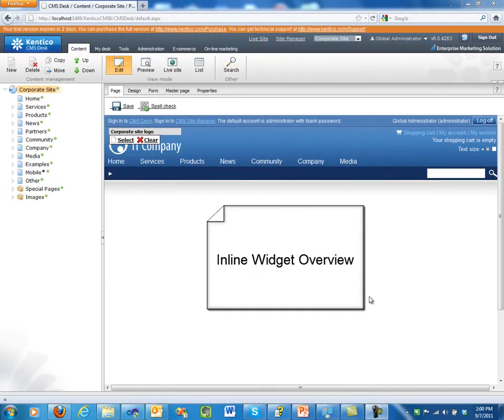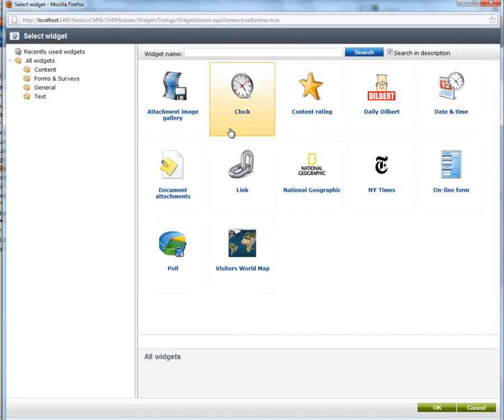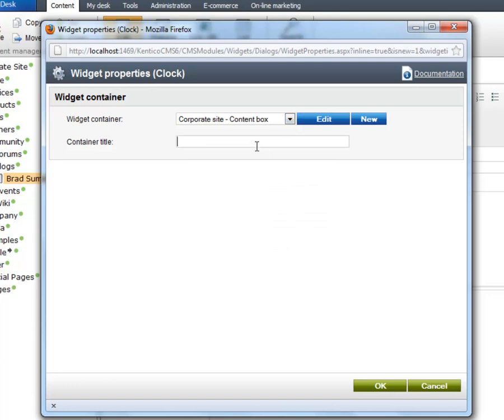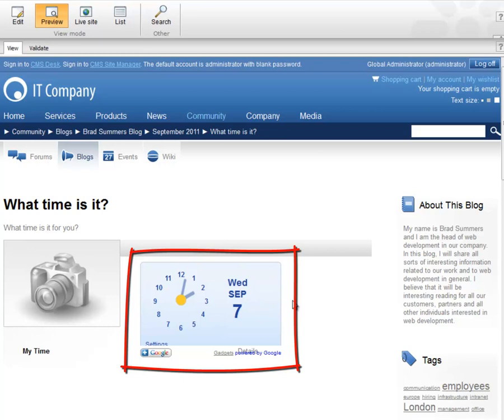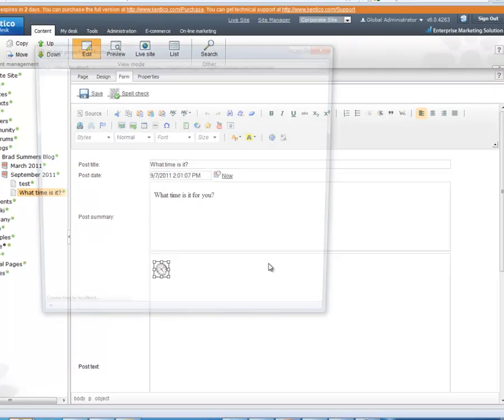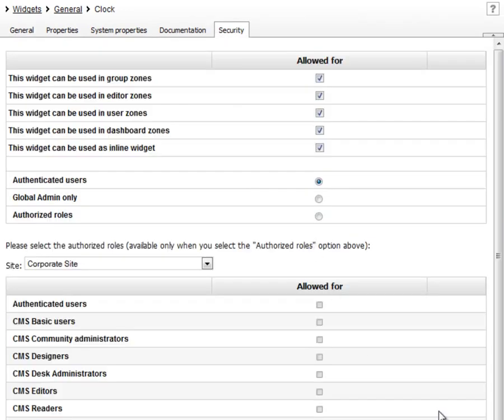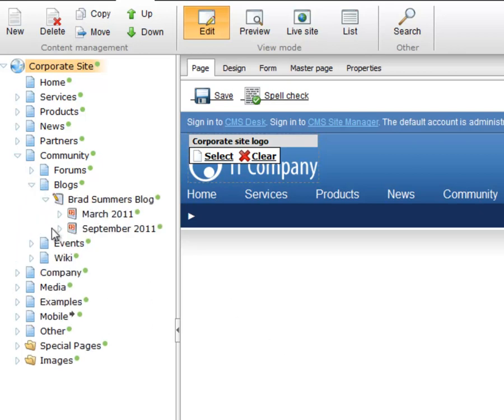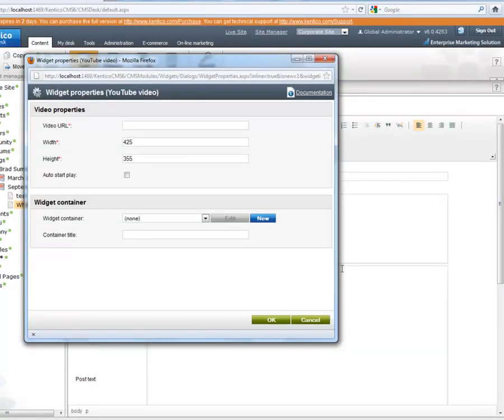Kentico CMS 6.0 - How To: Add Inline Widgets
With Kentico CMS Inline widgets enable content editors to add widgets directly into the text of a page. Inline widgets are not presented in a widget  zone, this means they can't be customized on the live site. The main purpose of inline widgets is to give content editors, who do not have Design permissions, the option of customizing editable regions by using widgets.  In this video we look at using Inline Widgets.